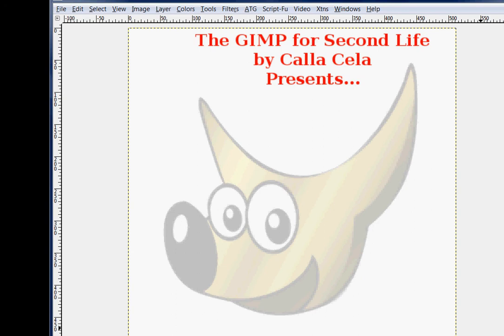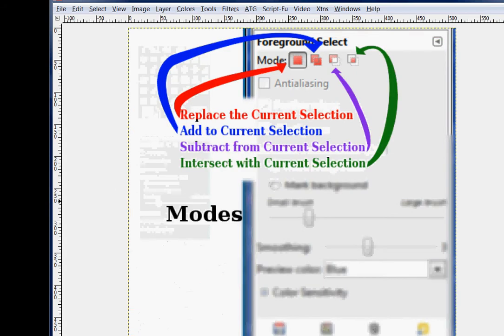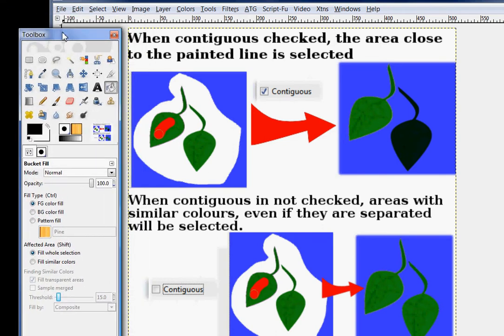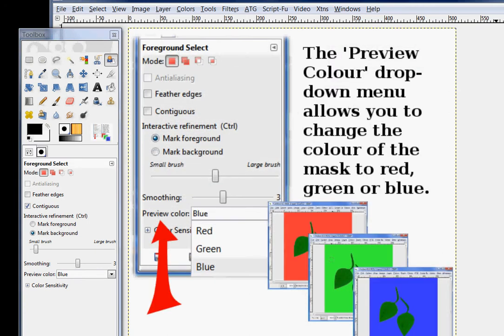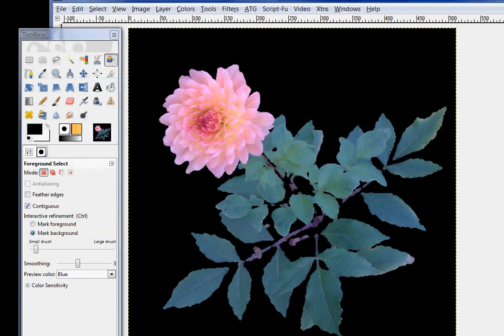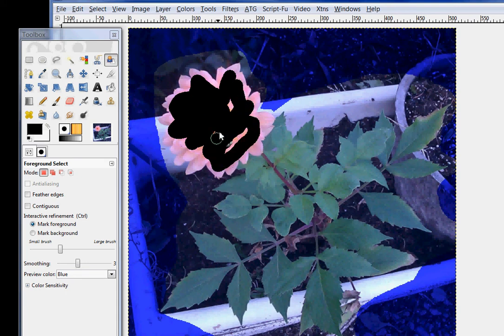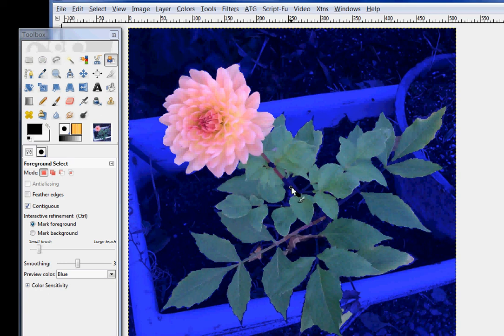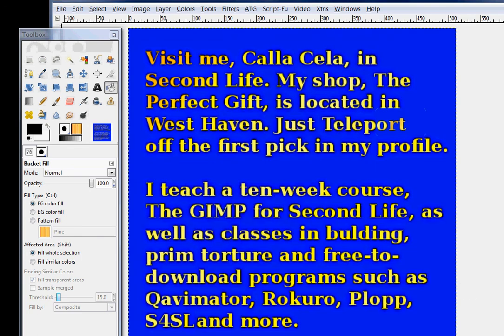GIMP - Foreground Select Tool by Calla Cela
The GIMP - Foreground Background Select Tool
1. Click the Foreground/Background selection icon in the toolbox.
2. The cursor becomes a lasso. Hold down the left mouse button (LMB) and drag to create a selection.
3. Release the LMB. It now becomes a paint tool.You will see a red, green or blue mask showing the background.
4. Press the LMB again and paint to select the parts of the foreground you wish to keep to refine the selection.
5.Press the Enter Key to make the selection. Marching ants show the selection.
Calla Cela Teaches a 10 week course 'The GIMP for Second Life' in Second Life